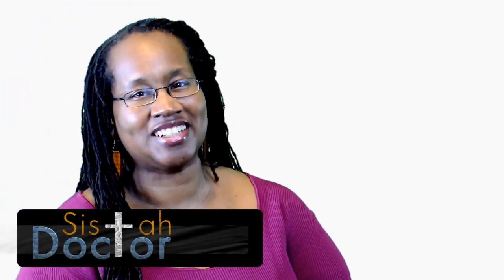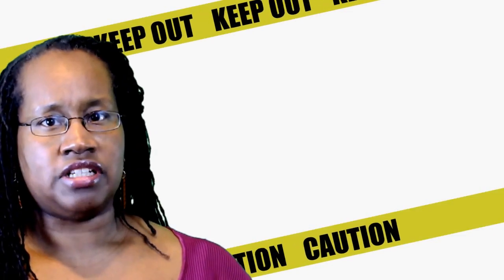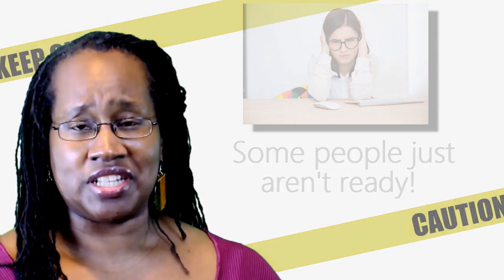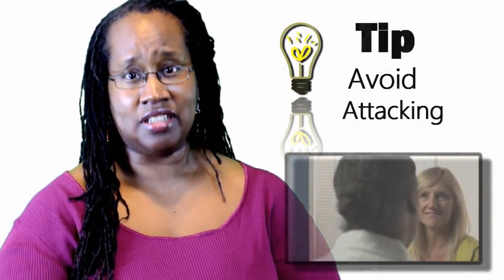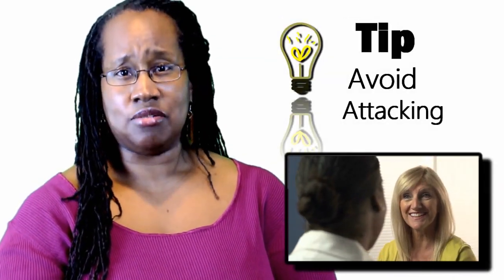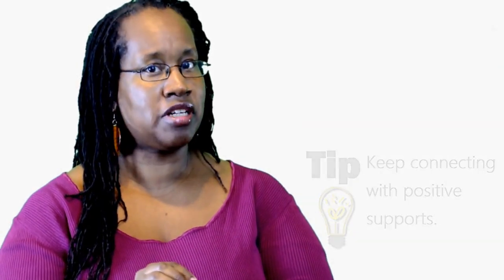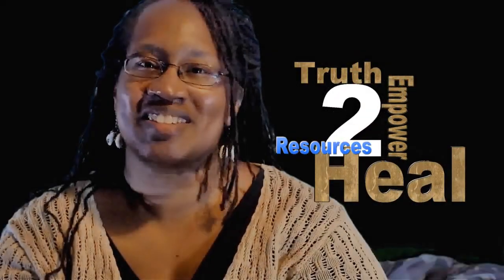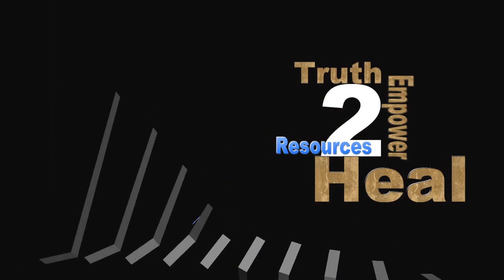Sistah Doctor:Tips on how to improve communication during difficult conversations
Sistah Doctor discusses tips to better communication with difficult conversations using anecdotal examples from post 2016 election conversations.